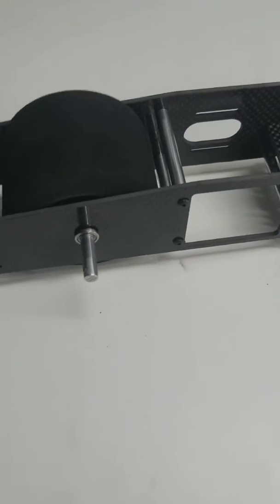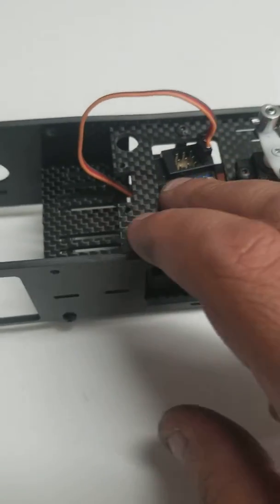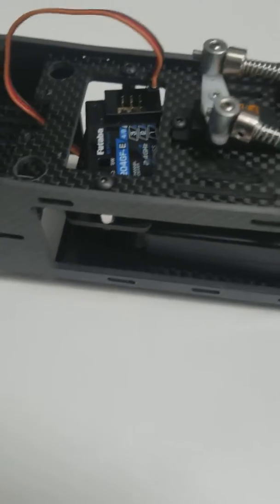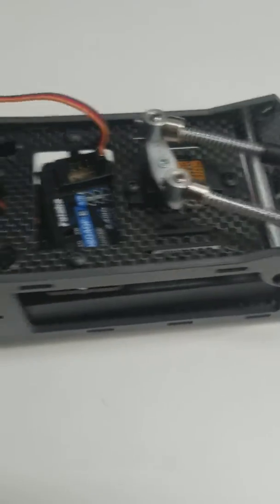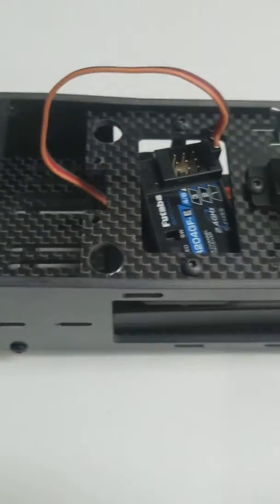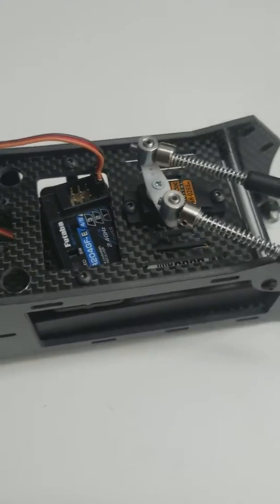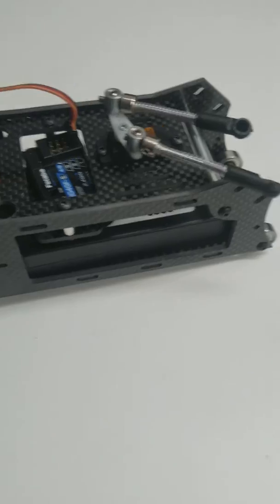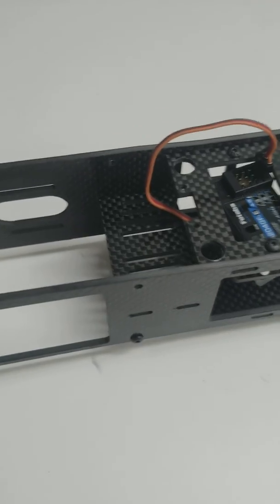Black Widow pro bike assembly part 9